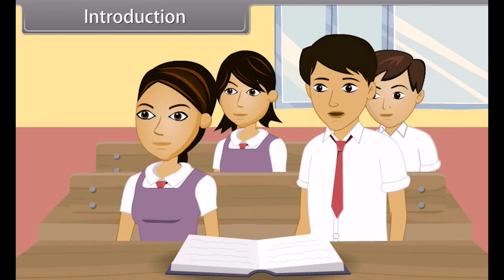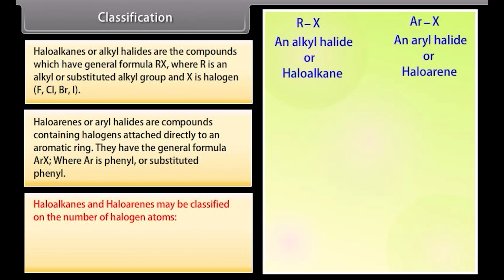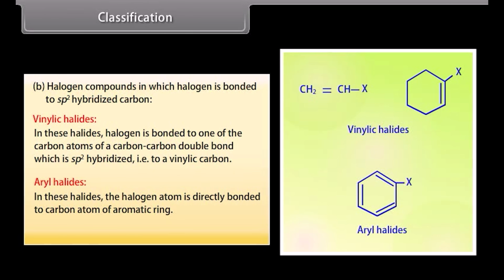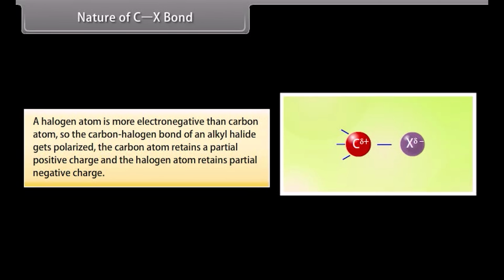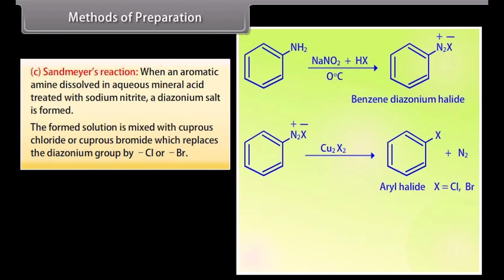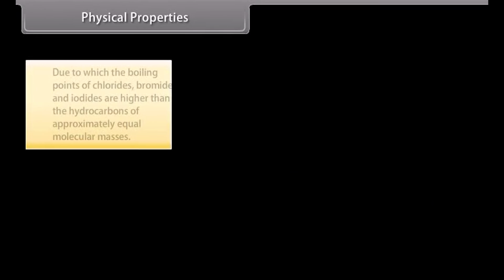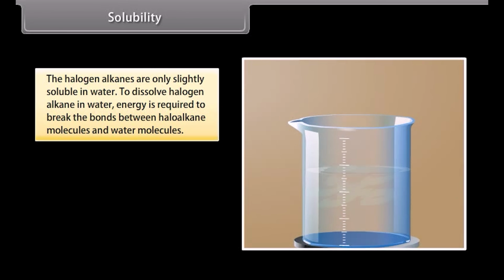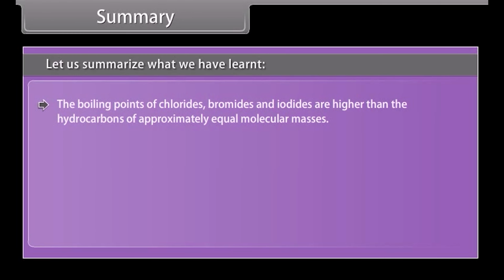Class 12.Chemistry-Haloalkanes and Haloarenes I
Description:

This unit introduces students to haloalkanes and haloarenes, important classes of organic compounds where hydrogen atoms are replaced by halogen atoms. The chapter focuses on their classification, nomenclature, methods of preparation, and important physical and chemical properties. Haloalkanes and haloarenes play a crucial role in pharmaceuticals, agrochemicals, and industrial applications. The study also highlights the reactivity patterns influenced by the presence of halogens and the concept of the nature of the carbon–halogen bond.

Key Topics:

Introduction to Haloalkanes and Haloarenes

Nomenclature and Classification (mono, di, poly-halo compounds; aryl vs alkyl halides)

Nature of C–X Bond (polarity, bond strength, and reactivity)

Methods of Preparation of Haloalkanes

From alcohols

From hydrocarbons (free radical halogenation, addition reactions)

Preparation of Haloarenes

Electrophilic substitution reactions in benzene

Physical Properties (boiling points, solubility, density, dipole moments)

General Trends in Reactivity